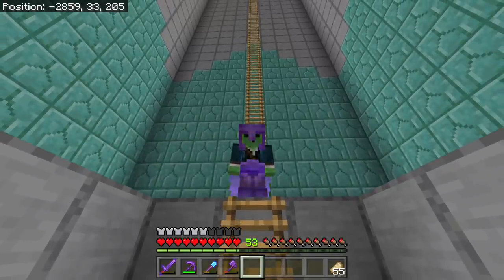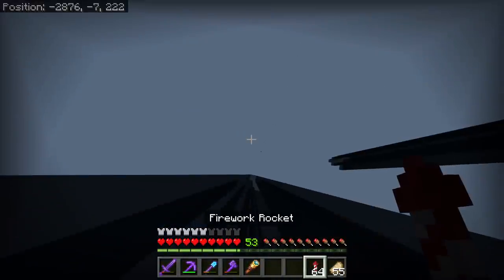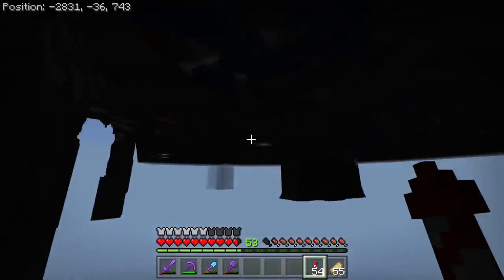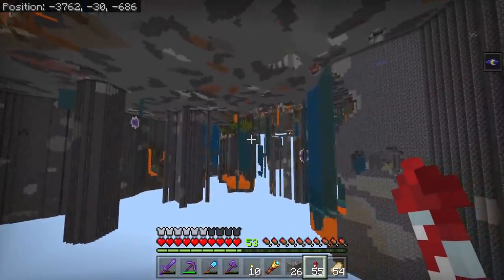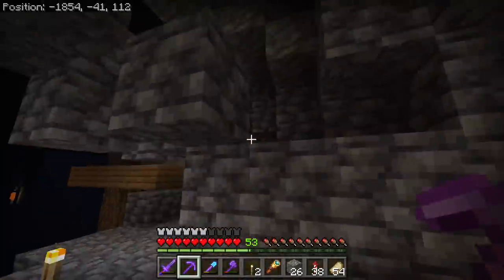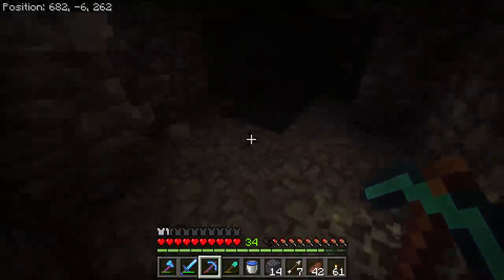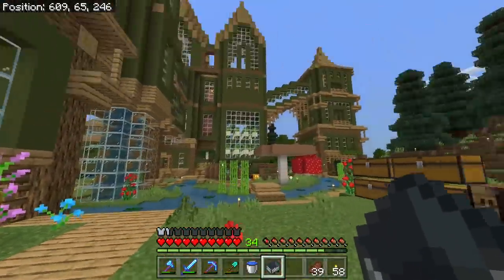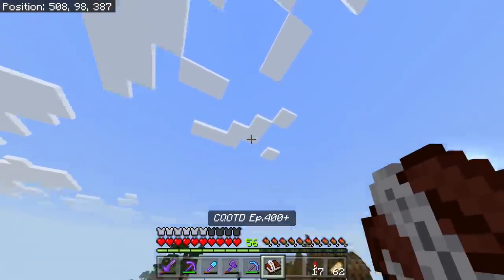Exploring the Most Insane Terrain in My World! - Let's Play Minecraft 435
Today we head down beneath our ocean base to take another peek at the very insane terrain we discovered recently. Then we take a trip down memory lane.

About me and my world:
Race: Slime
Age: 26
Country: US
World Created In: Update 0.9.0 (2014)